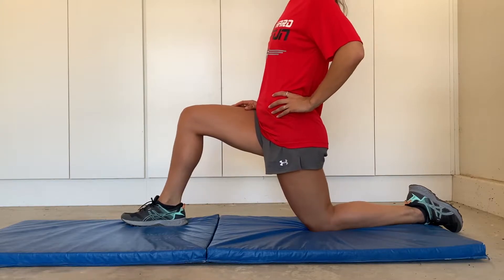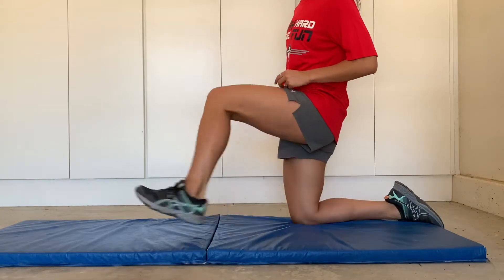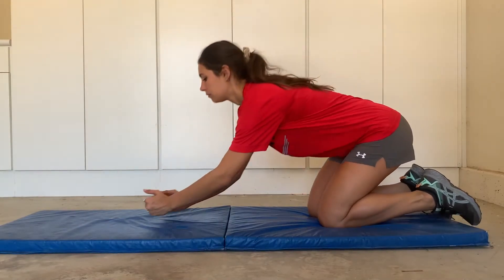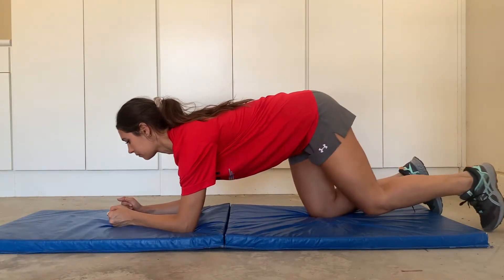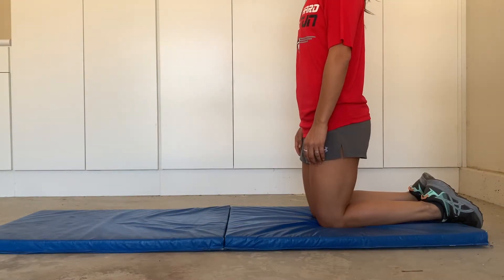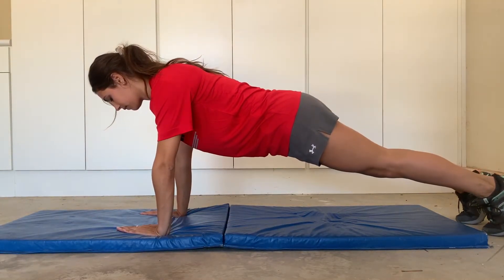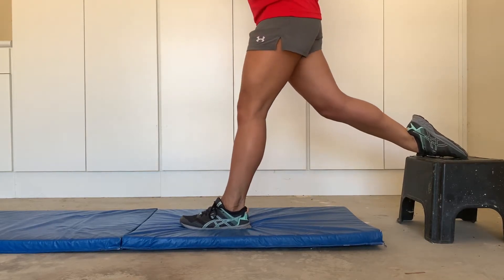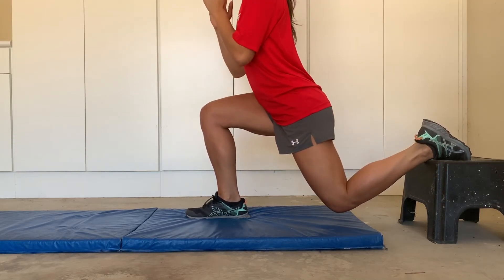Girl Scout Exercises by Jourdan